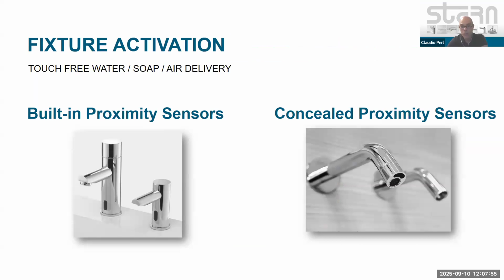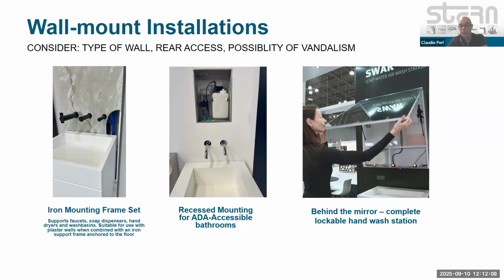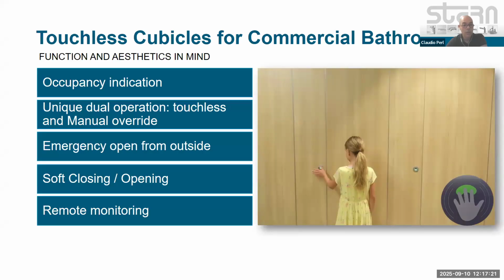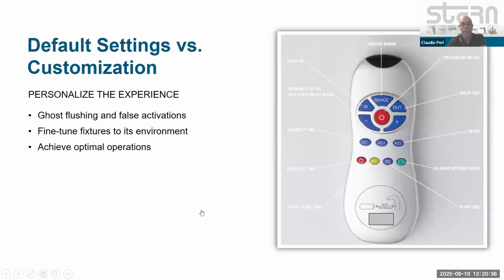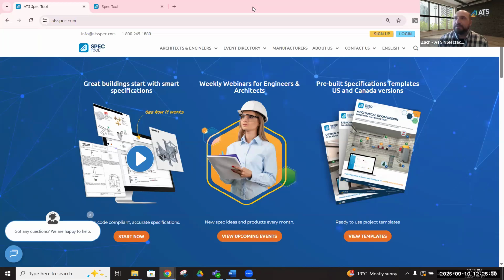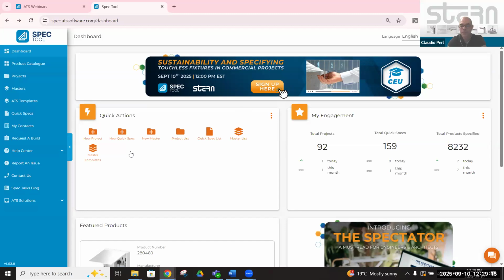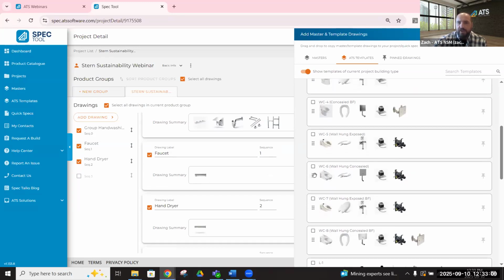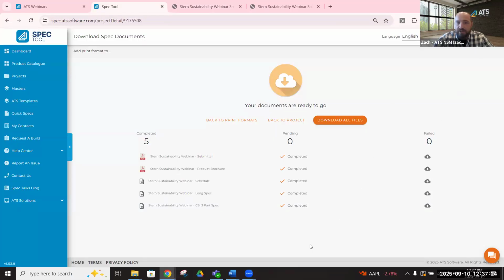Sustainability and Specifying Touchless Fixtures in Commercial Projects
Chapter 1: Introduction to ATS and Stern Engineering

• ATS collaborates with engineers, architects, and contractors to integrate product specification tools into project delivery workflows.
• Stern Engineering, an ATS partner for several years, specializes in touchless technology for commercial restroom applications.
• The webinar is accredited for continuing education units, highlighting its professional relevance.

Chapter 2: Touchless Technology Overview

• Stern manufactures exclusively touchless products, including faucets, dispensers, WC’s, urinals, showers, cubicles, and wash stations.
• Sensor technology supports a fully touch-free experience in commercial restrooms, enhancing hygiene and reducing contamination risks.
• Product selection involves considering fixture types, installation methods, and even bathroom partition design.

Chapter 3: Sustainability and Operational Benefits

• Touchless products can reduce water consumption by up to 40% in commercial applications, aiding in achieving LEED certifications.
• Facilities benefit from customizable settings and remote occupancy monitoring via cloud-based systems.
• Touchless cubicles complete the goal of a fully contactless restroom experience, reducing one of the last major hygiene risks.

Chapter 4: Closing and Next Steps

• The webinar emphasizes that touchless technology suits both commercial and hospitality applications, with products tailored to specific project needs.
• Attendees receive a certificate of completion, validating the educational value of the session.
• Participants are encouraged to reach out for custom deep-dive sessions tailored to their firm’s needs.